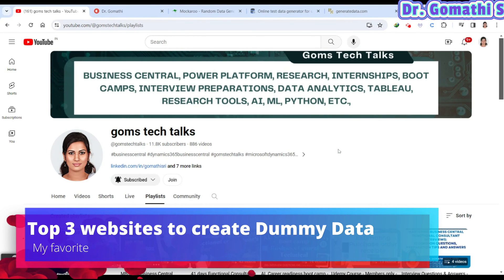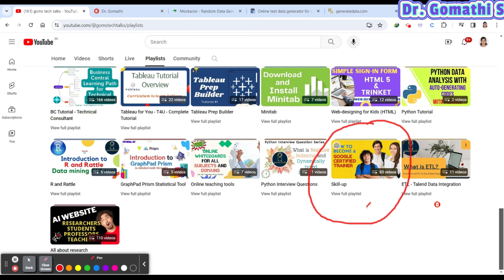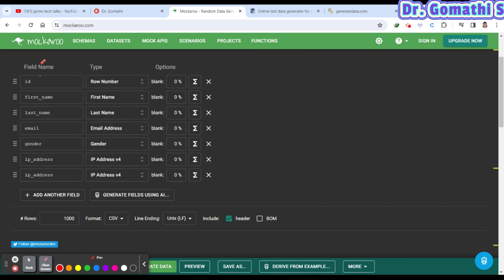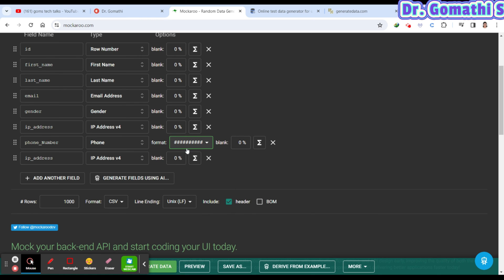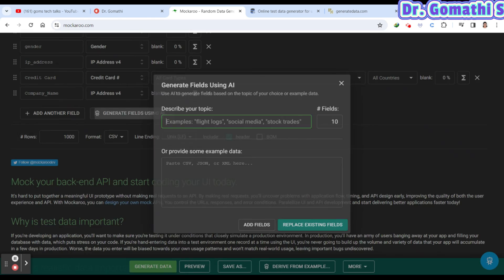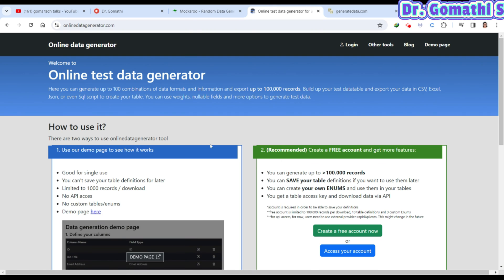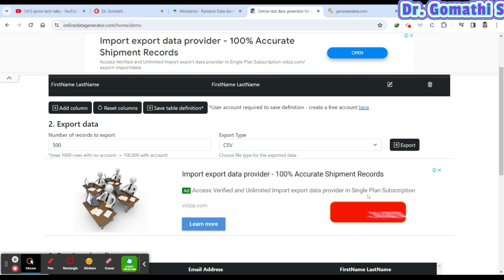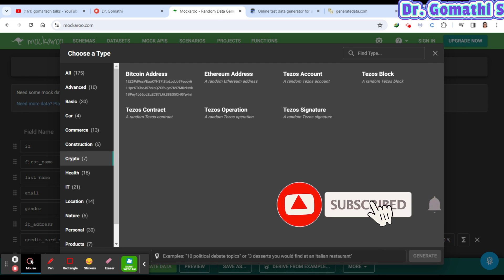Top 3 websites to generate dummy data | tools to generate dummy data | data generation tool for free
Udemy Courses

1.

2. 100+ Interview questions and answers- BC Technical

1. HUION HS64 Graphics Drawing Tablet

Happy learning